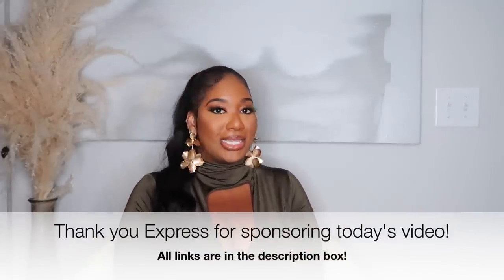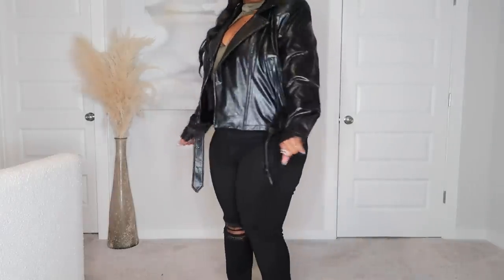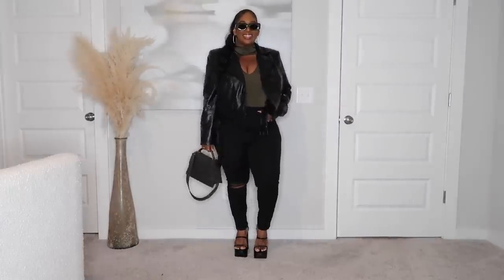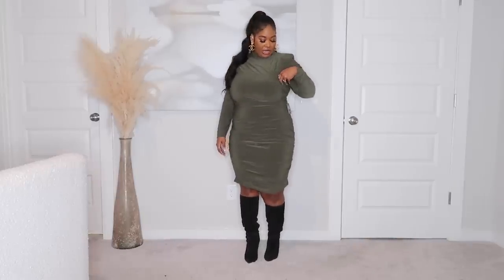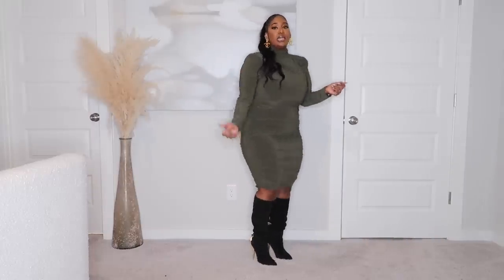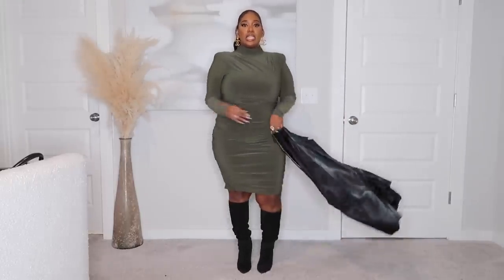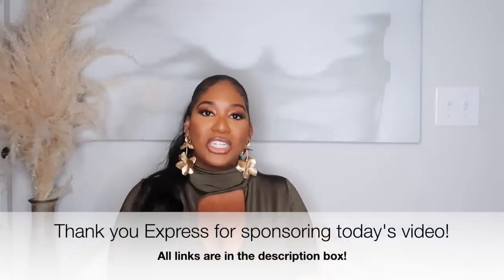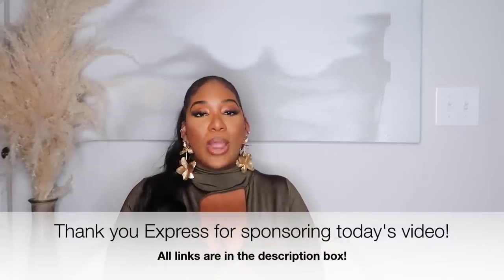UPDATE YOUR FALL WARDROBE! CASUAL, DATE NIGHT & WORK OUTFITS! POCKETSANDBOWS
EXPRESS CLOTHING!
OLIVE GREEN BODYSUIT SIZE L
OFF THE SHOULDER SATIN TOP SIZE XL
BLACK WIDE LEG JEANS SIZE 14S
OLIVE GREEN DRESS SIZE L
HOUNDSTOOTH SHACKET SIZE L
CROC FAUX LEATHER JACKET SIZE XL
BLACK SKINNY JEANS
BLACK CROC BOOTS (MENTIONED)
FAUX LEATHER GOLD BUTTON BLAZER

PLATFORM SANDALS
BLACK SUEDE BOOTS
COMBAT BOOTS WITH POUCHES
NEW SEASON COMBAT BOOT